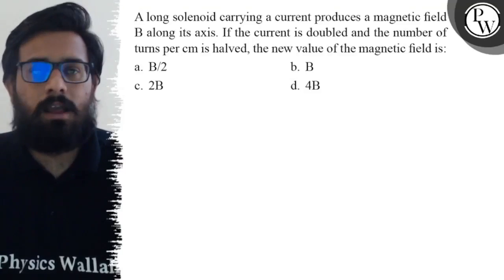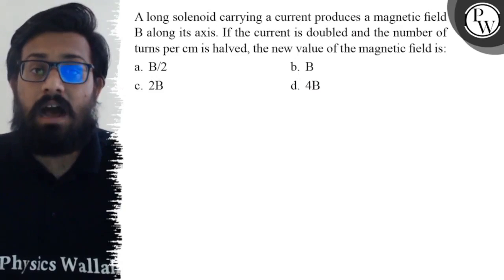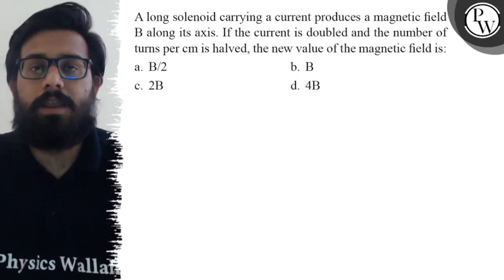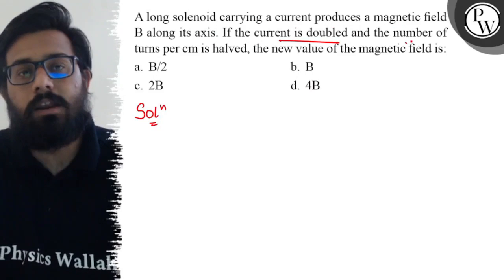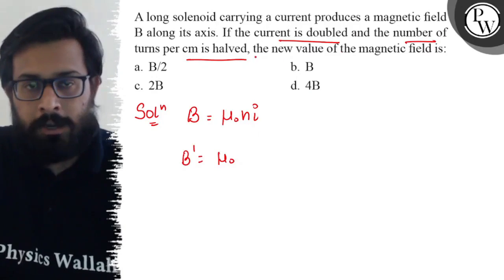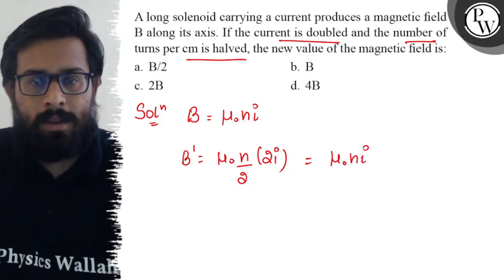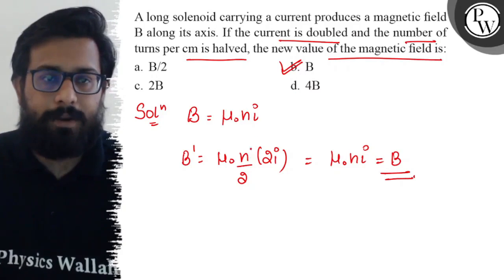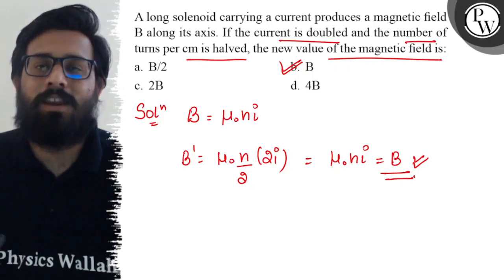A long solenoid carrying a current produces a magnetic field B along its axis. If the current is ...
A long solenoid carrying a current produces a magnetic field B along its axis. If the current is doubled and the number of turns per cm is halved, the new value of the magnetic field is:
b. B
c. 2  B
d. 4  B